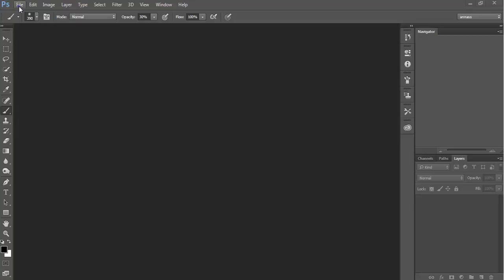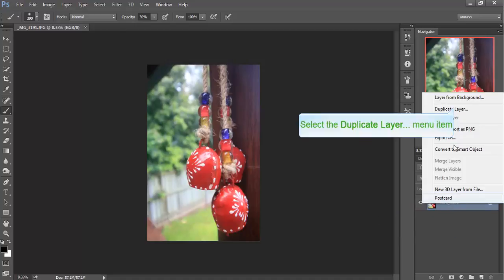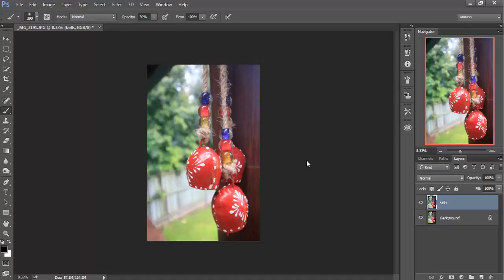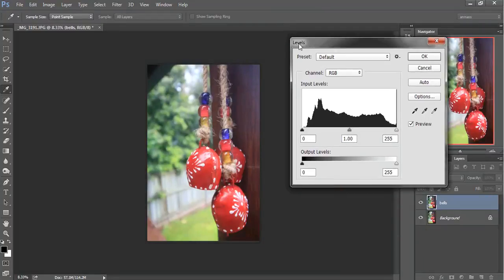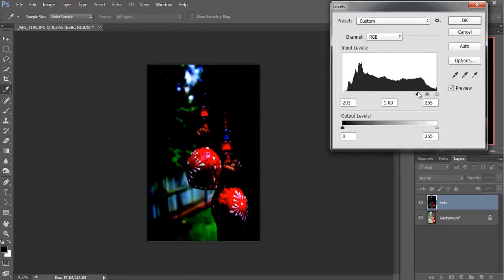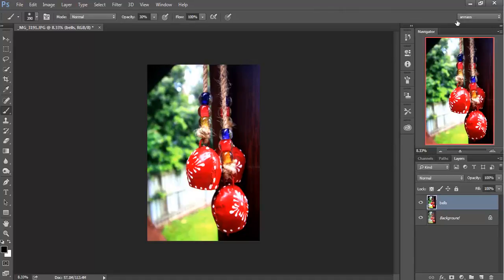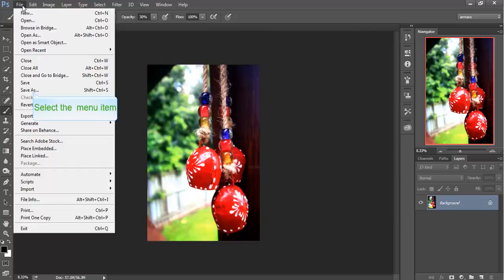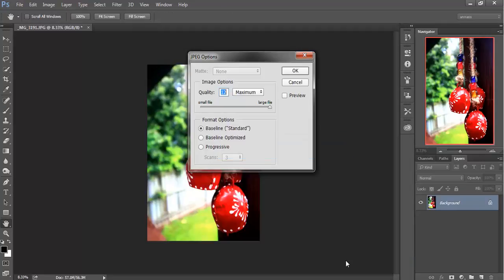Photoshop levels made EASY!!! Essential to enhance any photo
A quick and easy way to improve contrast in your image with photoshop. Using levels to enhance your images!